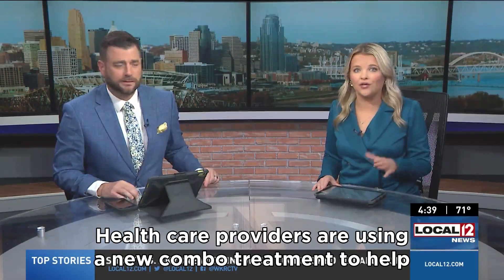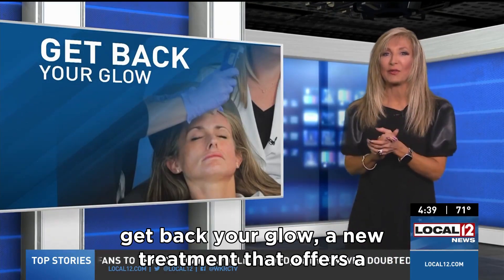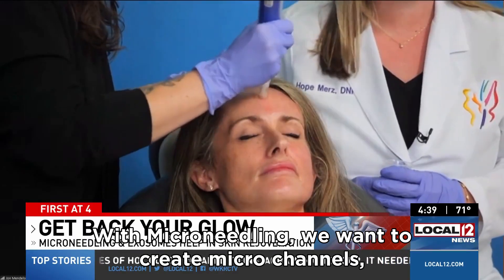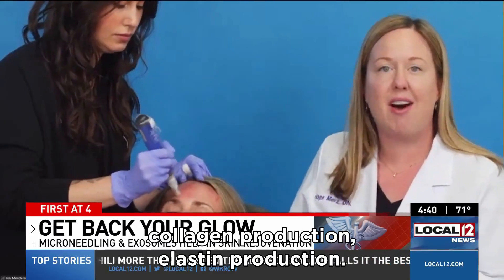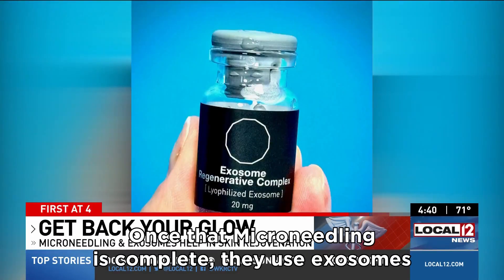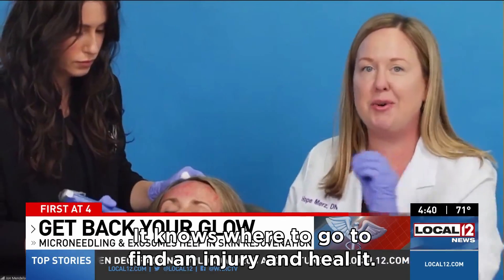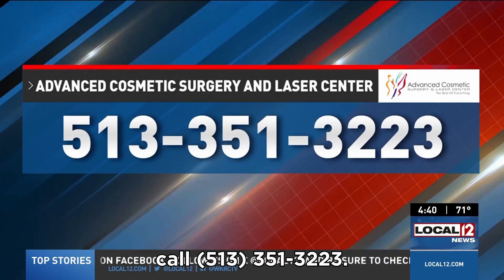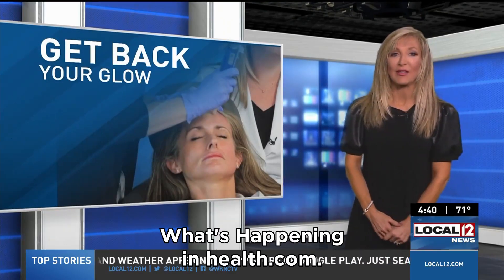New Microneedling & Exosome Combo: Rejuvenate & Repair Aging Skin!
Discover a groundbreaking skin rejuvenation treatment combining microneedling with exosomes to combat aging, sun damage, and restore your skin’s natural glow. In this video, medical reporter Liz Bonis visits the Advanced Cosmetic Surgery and Laser Center, where experts explain how this innovative two-step treatment works. Starting with microneedling, micro-injuries are created to stimulate collagen and elastin production, triggering the skin’s natural healing response. Next, exosomes, a stem cell-based solution, are applied to accelerate cellular repair and healing. Learn how this powerful combination reduces brown spots, smooths texture, and promotes youthful, radiant skin. Perfect for anyone looking to reverse the effects of summer sun damage, each session is designed for efficient results starting at $300.

Transcript:
Health care providers are using a new combo treatment to help rejuvenate aging skin.
Medical reporter Liz Bonis explains how it works.
Hey everybody! If you're struggling as the weather changes to maybe shred some of the summer sun damage on your skin and you want to get back your glow, a new treatment that offers a powerful pairing might help. The team at the Advanced Cosmetic Surgery and Laser Center, is showing us just how it works. They're using what's called Microneedling as the first step in this procedure.
With Microneedling, we want to create micro channels, also known as micro injuries to the skin, so that we are creating a cascade of healing. Our skin will automatically with these little tiny injuries, start stimulating collagen production, elastin production. It will start to heal mutated cells within our skin from brown spots. Precancers, aging, it's good for everything.
Once that Microneedling is complete, they use exosomes on top of the skin. Here's a bit more about this stem cell part of the treatment.
So a stem cell contains a lot of different material. And one of those things is an endosome. And the endosome is smart. It knows where to go to find an injury and heal it. When it goes to that injury. It's then called an exosome. And that's what we're using now.
This procedure starts at about $300, takes about 20 minutes.
You may need more than one of these microneedling sessions with exosomes to get that full glow, and in most cases, it's not covered by your medical insurance plan.
We do have a link for more information inside the story at What's Happening in health.com.